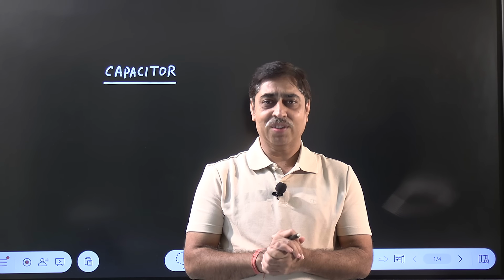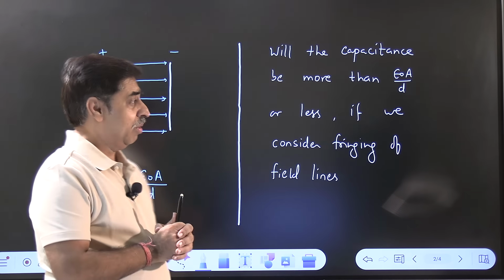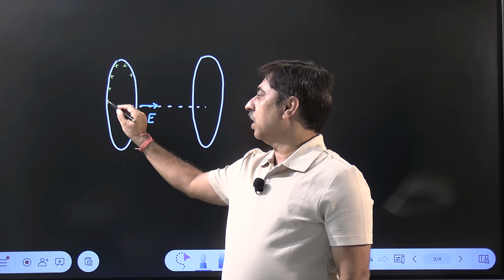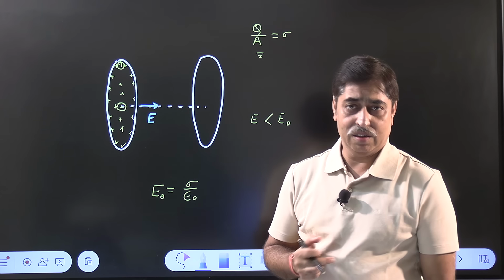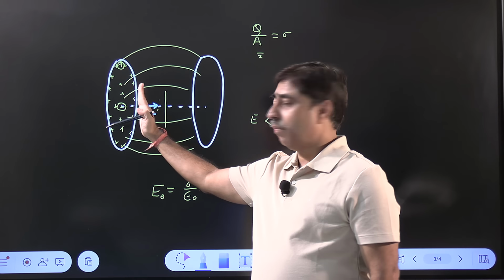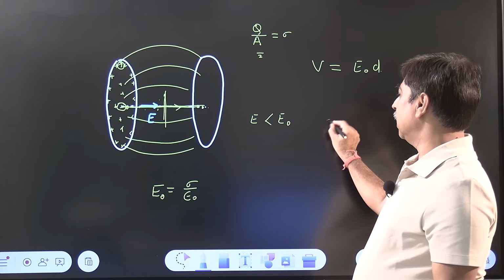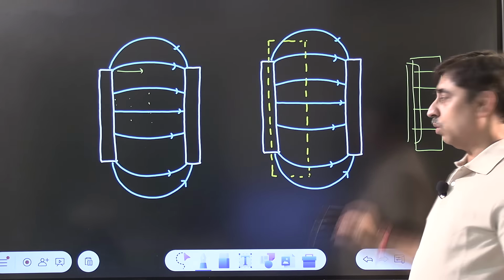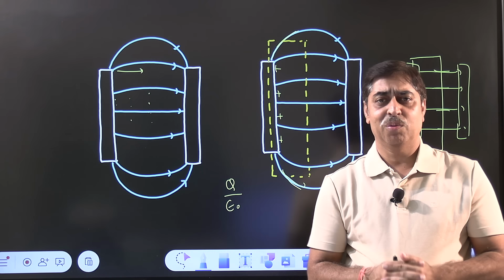tough Capacitor problem for JEE ADVANCED and Olympiad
Problem for JEE based on capacitor for JEE Advanced and Physics Olympiads. This is a theoretical problem explained by Shashi Bhushan Tiwari (SBT).

🎯 ACCESS THE SBT ECOSYSTEM:
Download the "Physics by SBT" App for structured courses and assignments. Available on Mobile and Desktop.

JEE 2026 :
• SHORT COURSE : Recordings of 48 Live Problem sessions + 10 Upcoming live sessions

🎥 SPECIAL COURSES:
• 350+ ADVANCED ILLUSTRATIONS: A comprehensive archive of high-level physics problems on this channel.